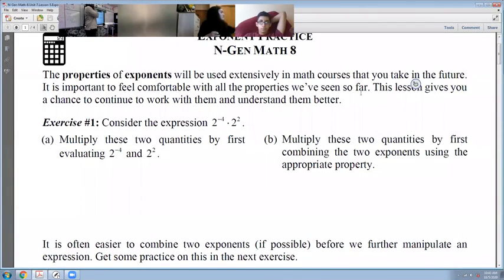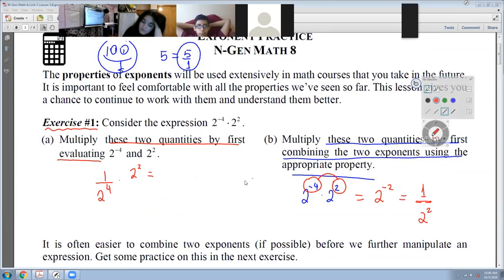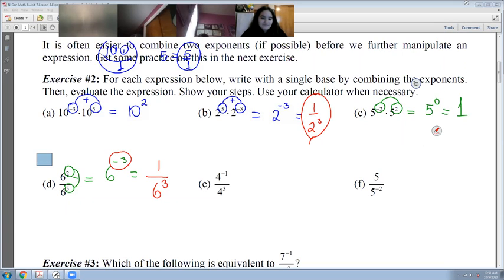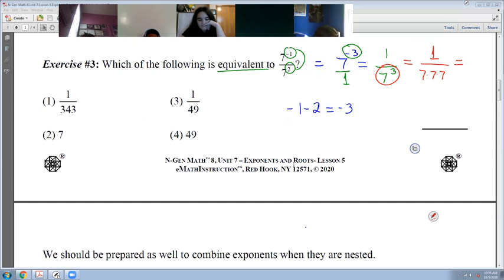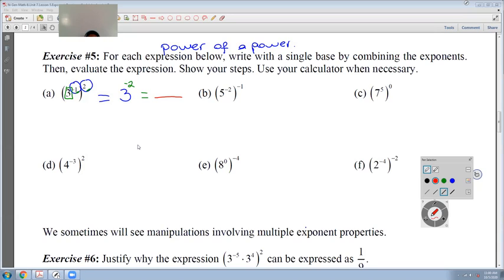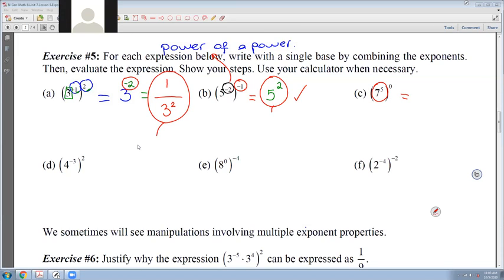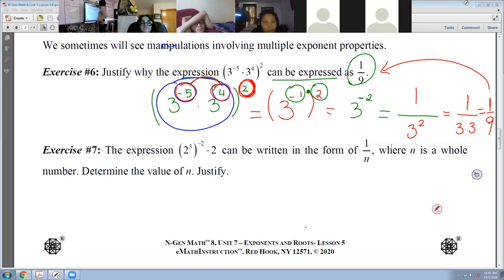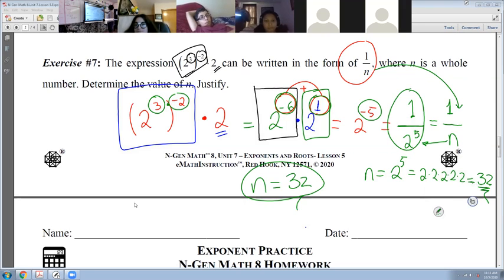8th Grade EngageNY Math - Unit 1 Lesson 4 Exponents with Negative and Zeroth Power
8th Grade EngageNY Math -  Unit 1 Lesson 4 Exponents with Negative and Zeroth Power